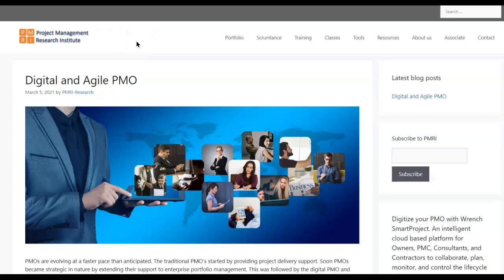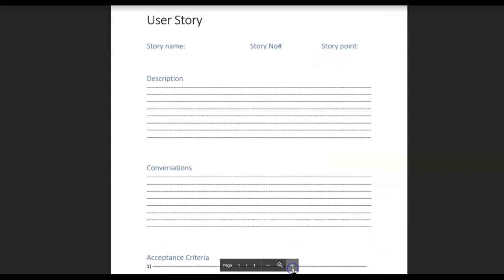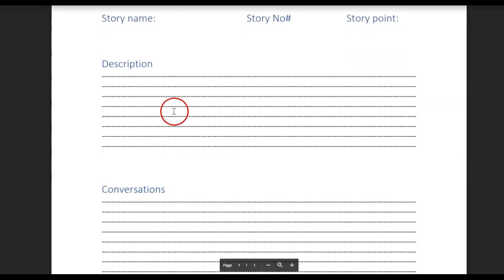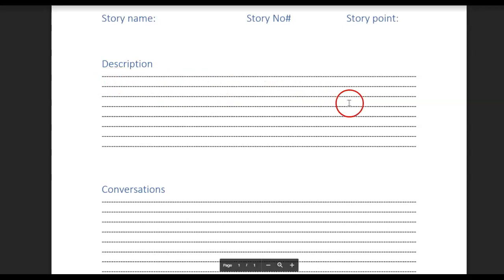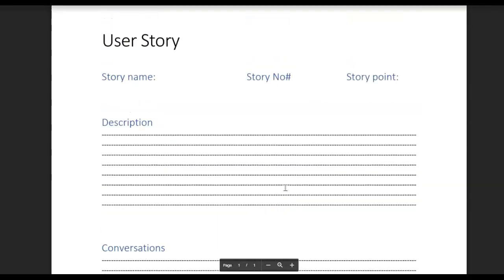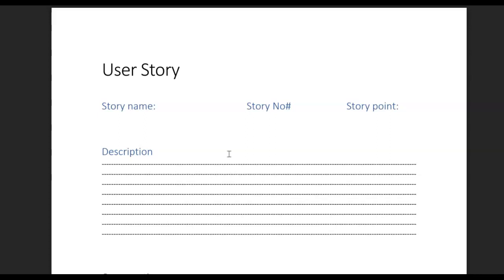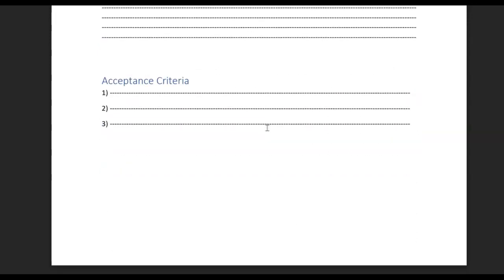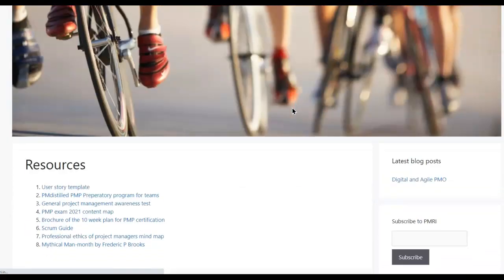User story template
To download the user story template, visit the link below;